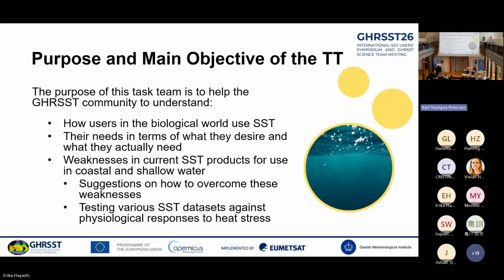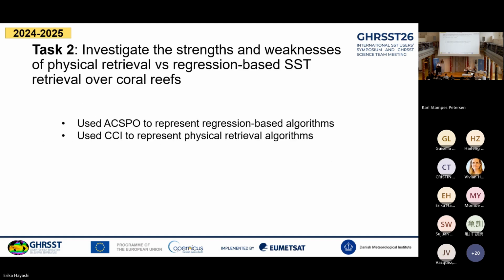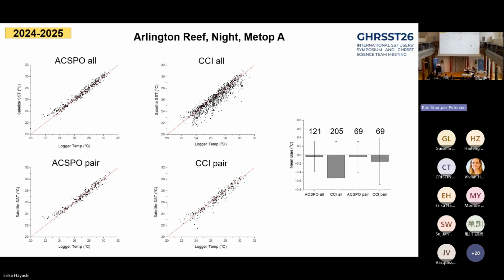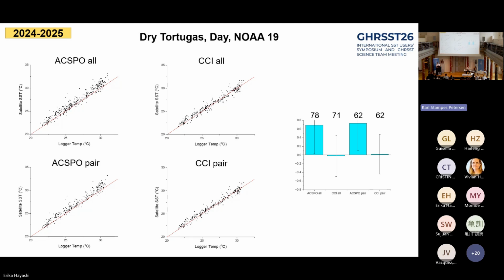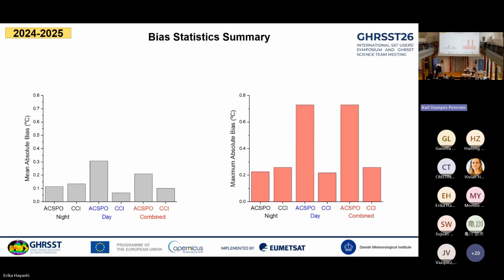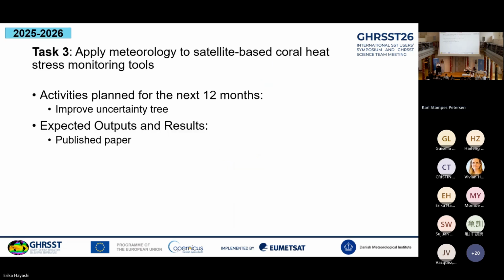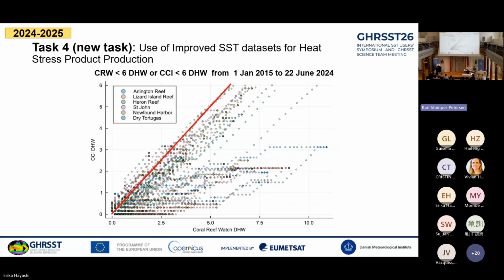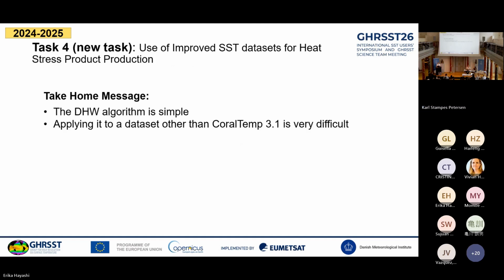GHRSST26 - Coral Heat Stress Task Team Report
CORAL TT report presentation at GHRSST26 by chair, William Skirving.